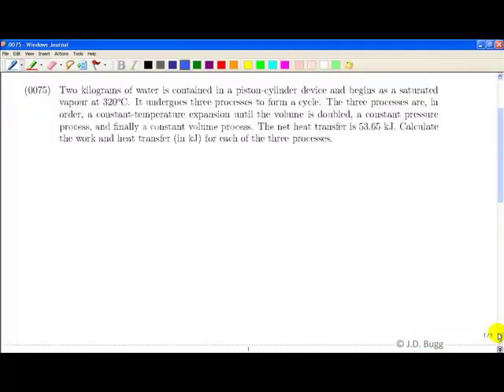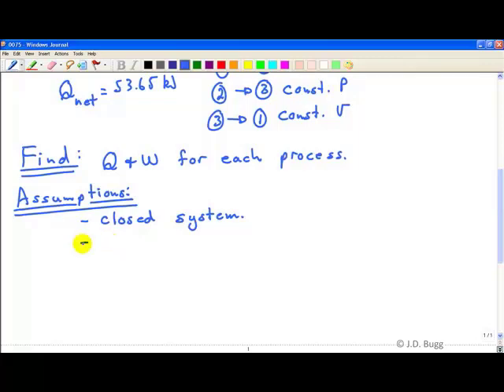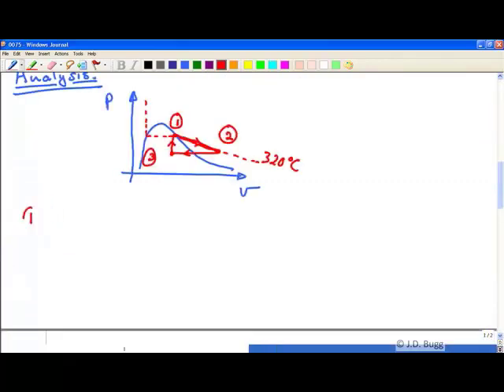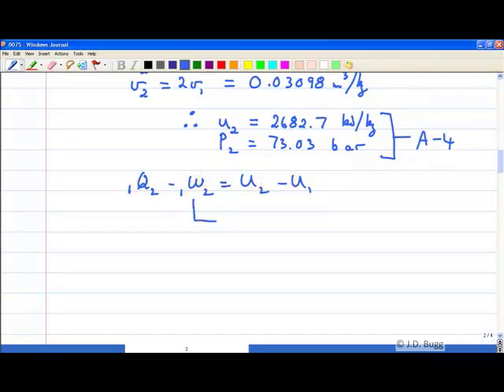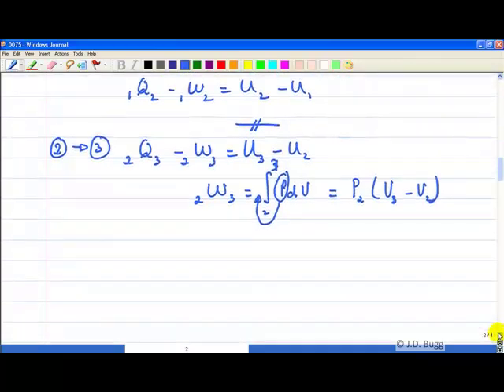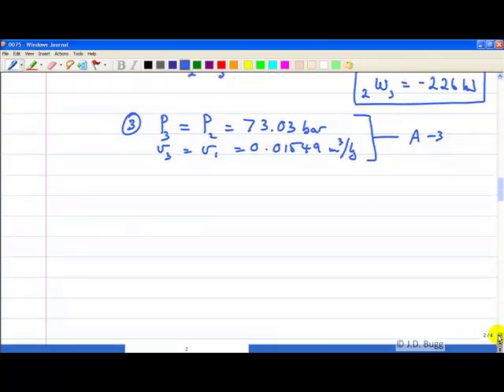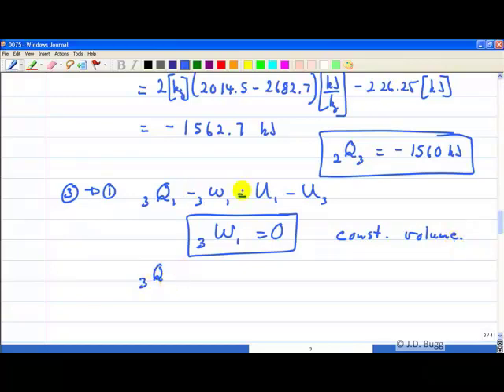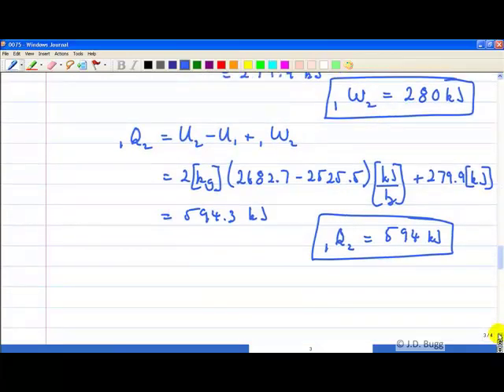Work and Heat Transfer Calculations in a Closed System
This example shows work and heat transfer calculations for a closed system undergoing a cycle.

This example accompanies the lectures in ME 227 Thermodynamics I at the University of Saskatchewan.